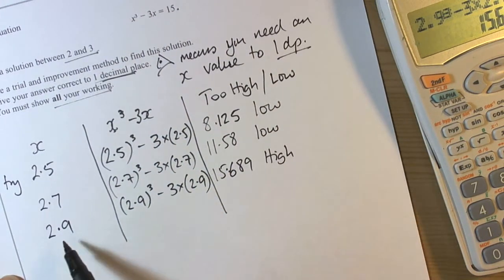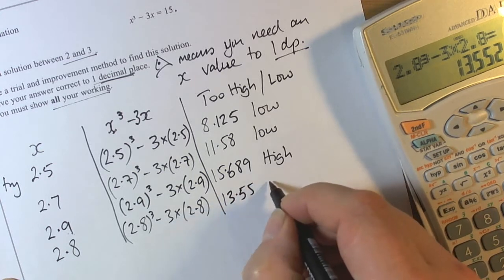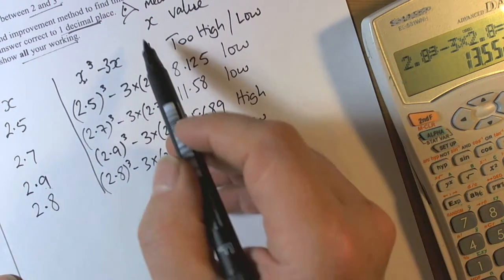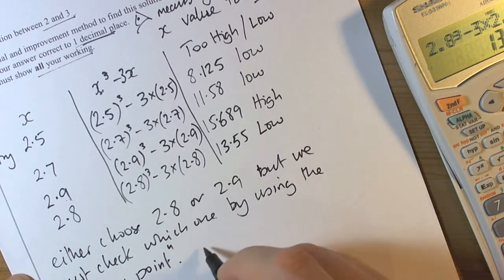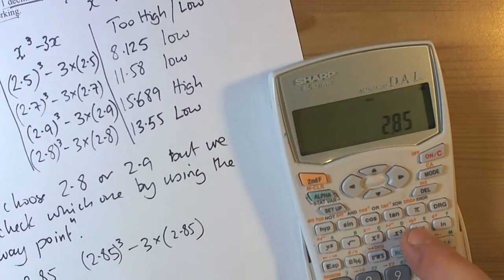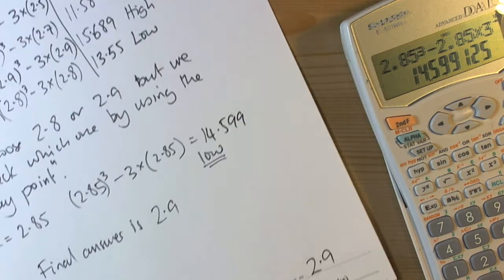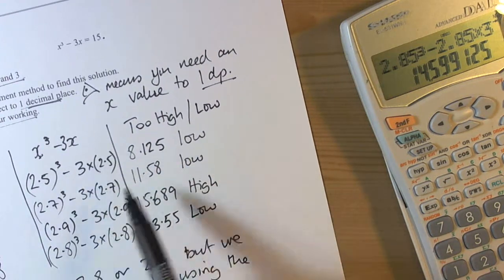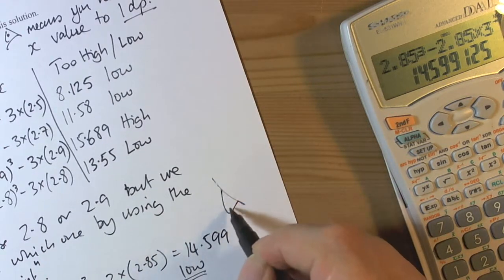June 2015 PPE 2H Set 2 Q11 Set 1 Q8 Trial and Improvement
A classic example of how to solve an equation by using the trial and improvement method.